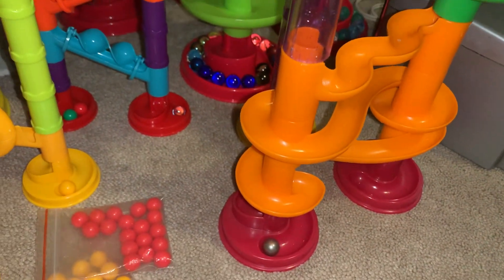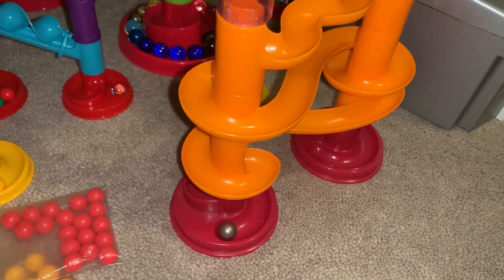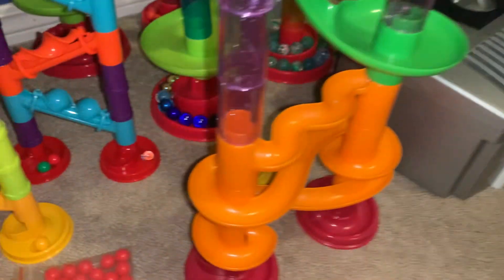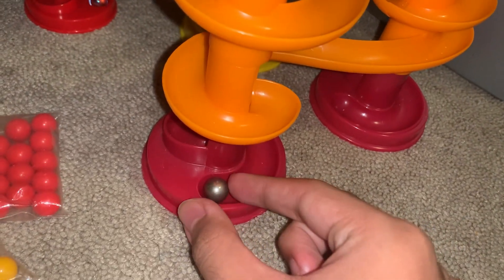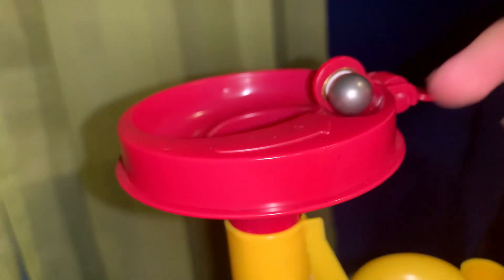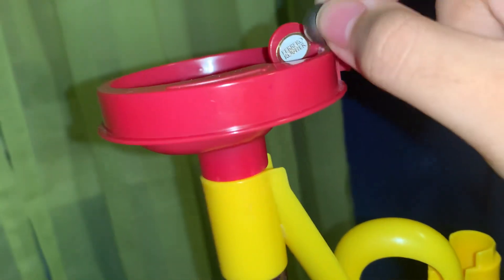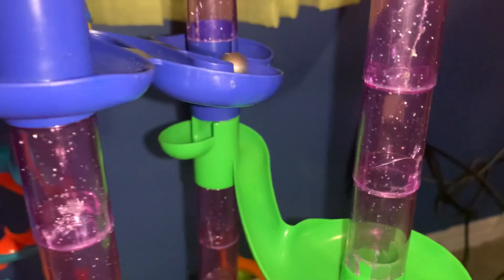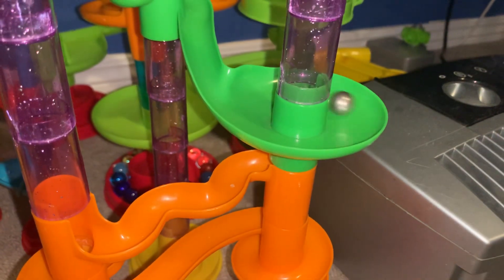Read Description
I’m Going To Buy Another Toysmith Marble Set.